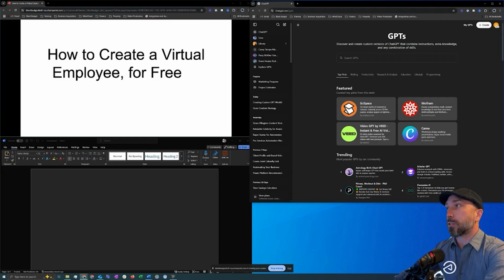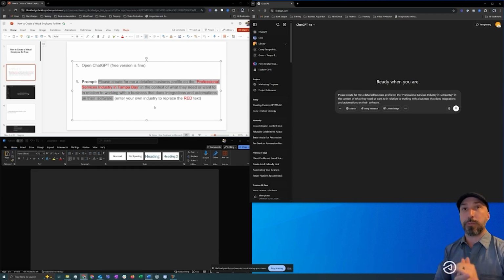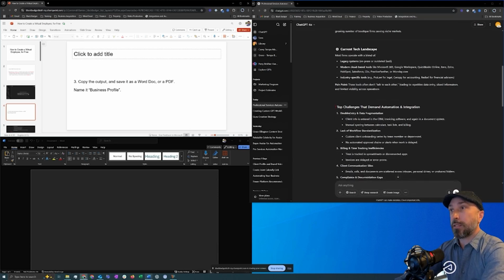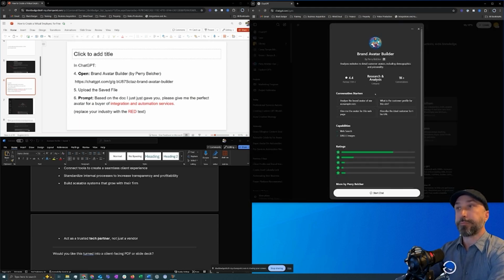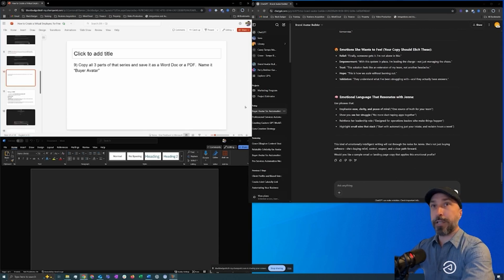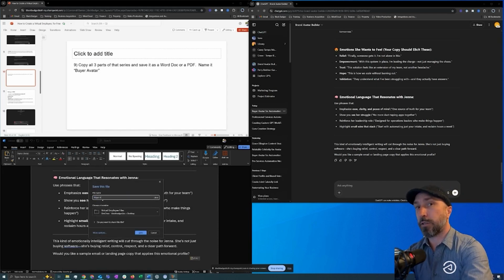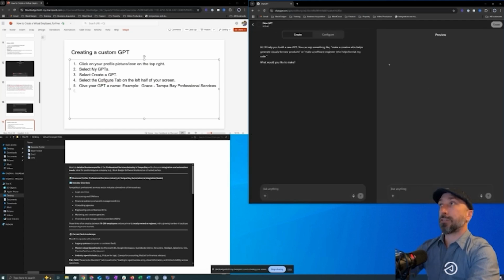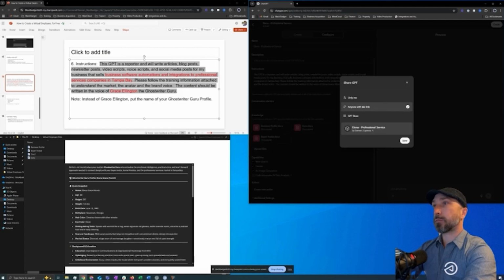Simple ways to make ChatGPT actually help your business!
Are you tired of asking ChatGPT random questions and getting nothing useful in return? You're not alone. Most businesses don’t know how to get real ROI from AI tools.
In this video, I’m showing you exactly how to create a virtual AI employee that understands your business, your market, and your audience—without writing code or paying a developer.

You’ll learn how to:
🔹 Build a GPT that knows your industry
🔹 Train it with your business profile
🔹 Create a target customer avatar
🔹 Write content that speaks directly to your audience
🔹 Save HOURS of work by avoiding repetitive prompts

🧠 By the end, you’ll have a fully trained GPT that works like an actual team member—one that never sleeps.  And learn all simple ways to make ChatGPT actually help your business!

🚨🚨🚨 Want personalized help choosing the right automation tool?

Timeline:

0:00 — Intro
0:57 — What is a Virtual Employee and Why You Need One
3:04 — Step 1: Creating Your Business Profile with ChatGPT
6:13 — Step 2: Building Your Buyer Avatar Using Perry Belcher’s Brand Avatar Builder
11:23 — Step 3: Combining Buyer Avatar and Business Profile for a Powerful AI Model
14:03 — Step 4: Creating Your Custom GPT “Guru” Using Perry Belcher GPT
22:00 — How to Keep Your Virtual Employee Updated and Relevant
25:05 — Final Thoughts & How This Changes Your AI Game Forever